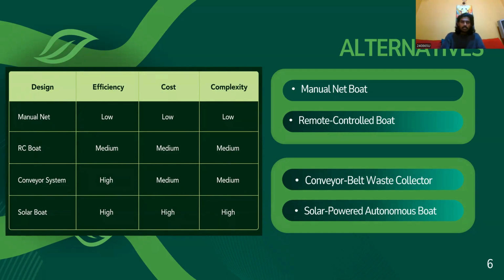ER1902 G11 Aqua clean Surface Boat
The Aqua Clean Surface Boat is designed to collect floating waste from water surfaces such as lakes and canals. It uses a conveyor belt mechanism to automatically gather and store plastic waste, leaves, and other debris. This project helps reduce water pollution and supports a cleaner and healthier aquatic environment. The design focuses on an eco-friendly and efficient solution for surface water cleaning.